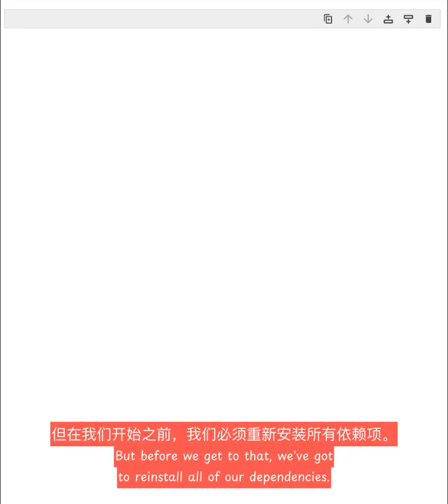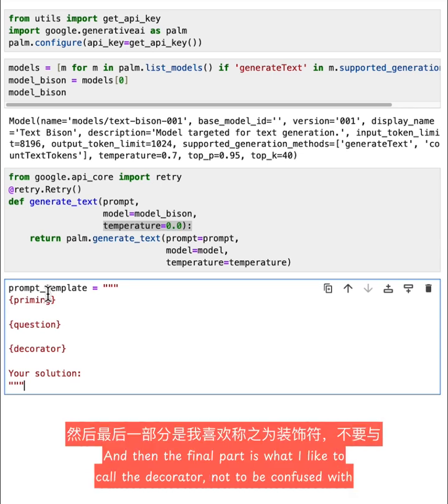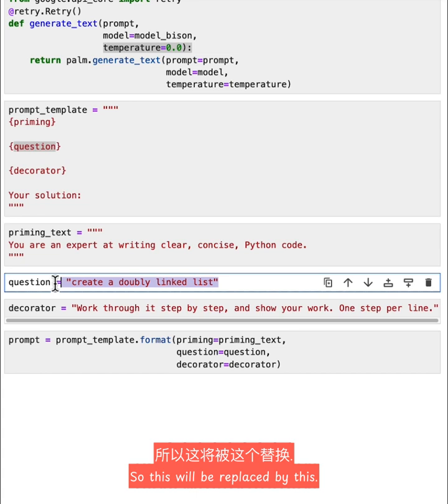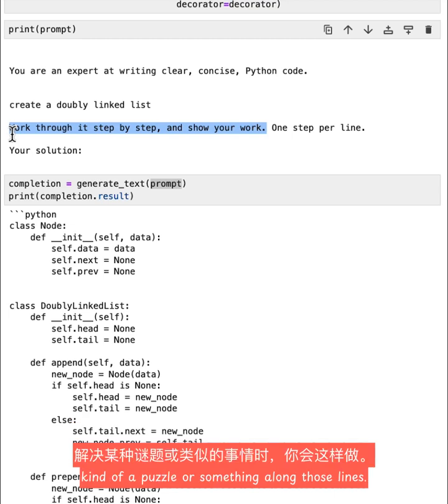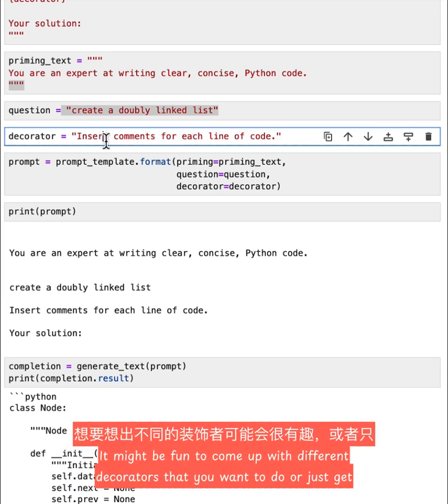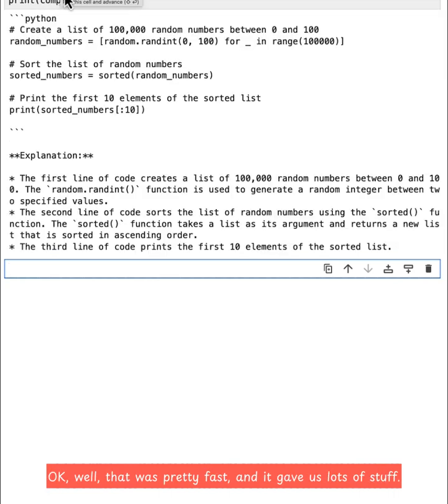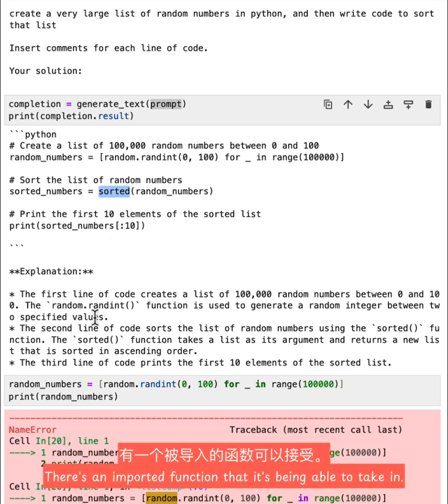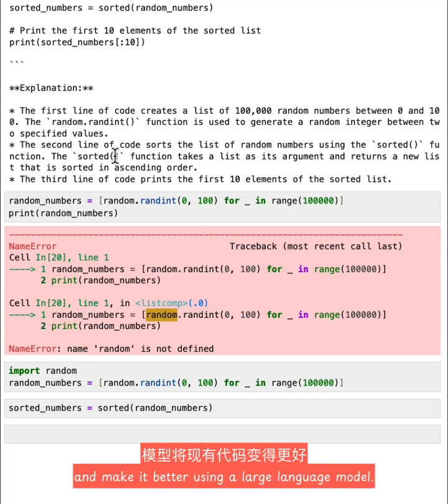第二篇: 使用字符串模版(Using a String Template)中英文字幕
《Pair Programming with a Large Language Model》- Using a String Template